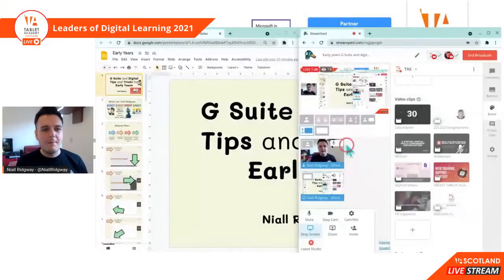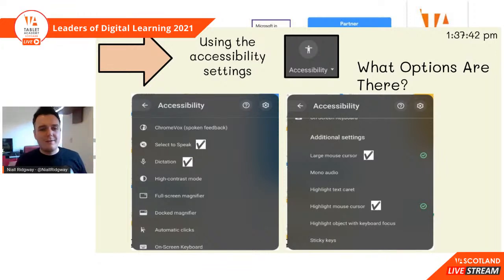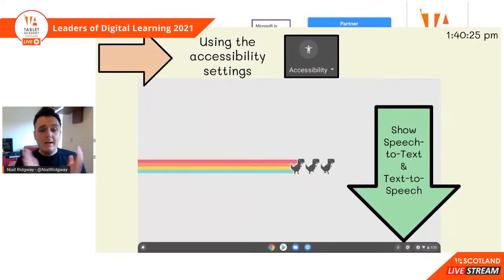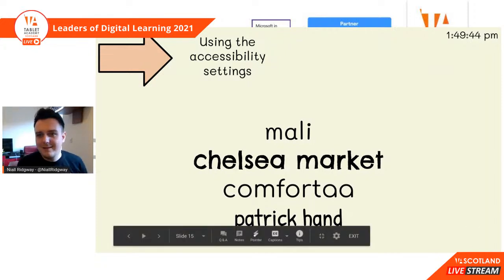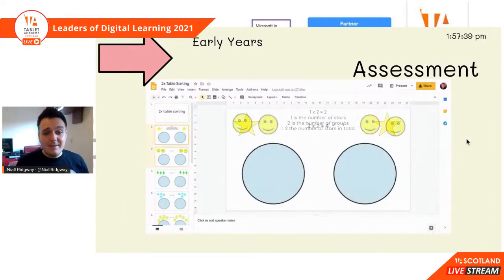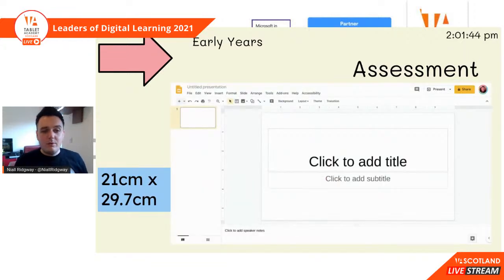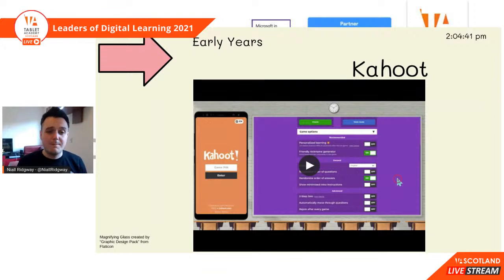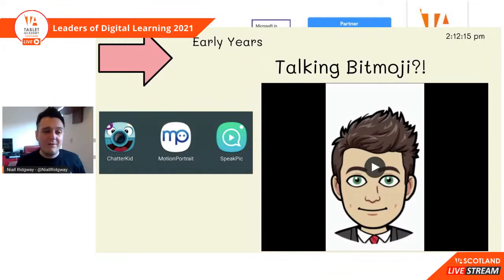Early years G Suite and digital essentials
LDL2021 Join Niall Ridgway for a look at G Suite and other digital essentials in an early years setting.